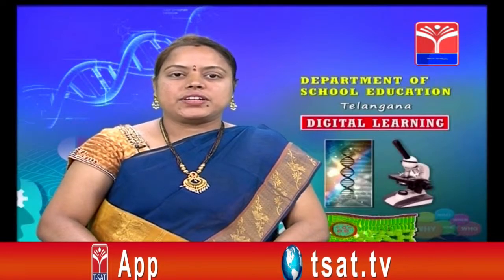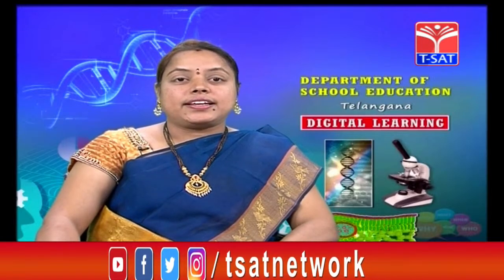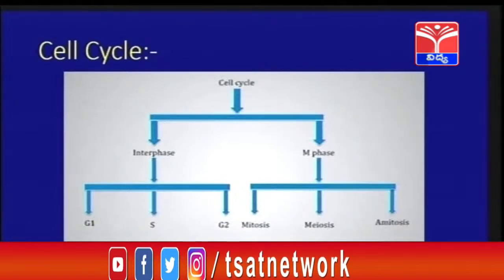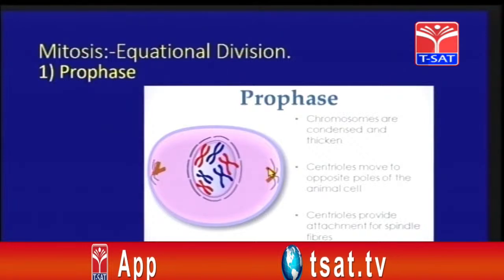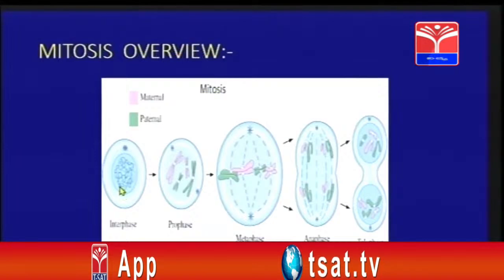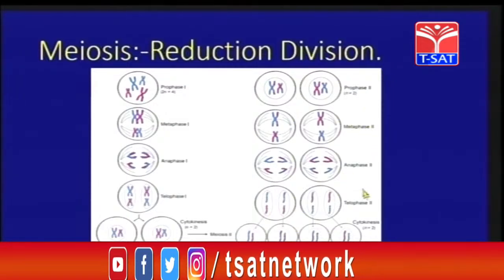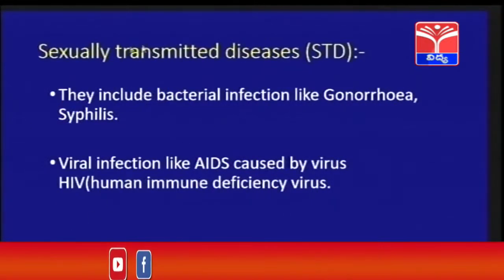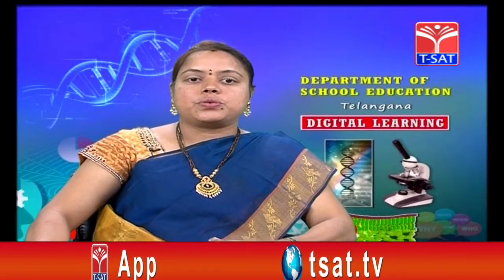SIET 10TH (E/M) || BIO.SCIENCE (EM) - REPRODUCTION (PART-2) || T-SAT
10thclass

Reproduction is the production of offspring. There are two main forms: sexual and asexual reproduction. In sexual reproduction, an organism combines the genetic information from each of its parents and is genetically unique. In asexual reproduction, one parent copies itself to form a genetically identical offspring.

What is the reproduction?
What are the 3 types of reproduction?
What are types of reproduction?
What is 10th reproduction?

T-SAT Network Digital Classes are Now Available on Following Platforms:

👉Install T-SAT App:
1. For Android Users: Play Store
2. For Apple Users: AppStore